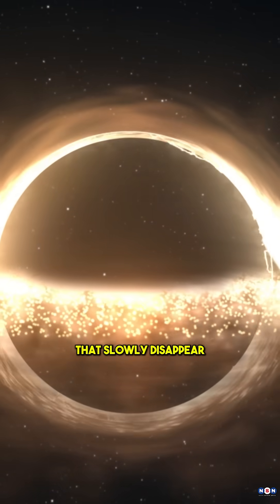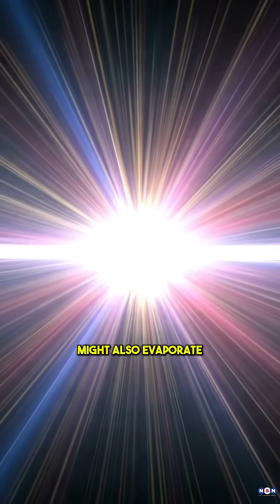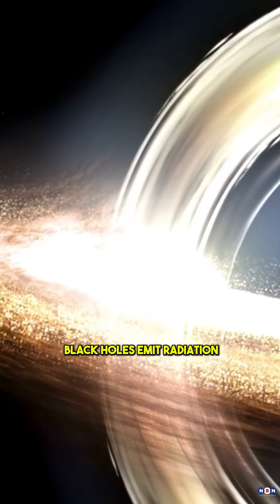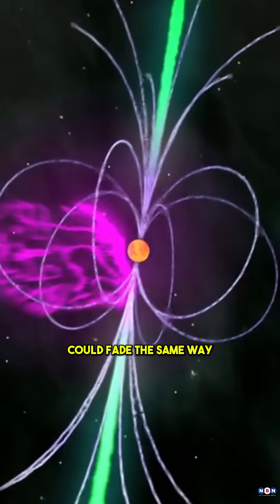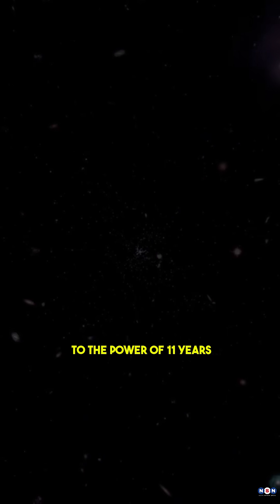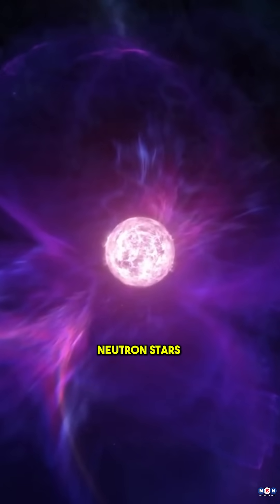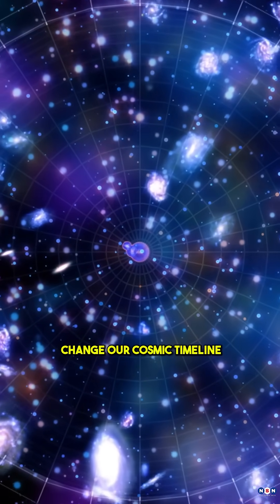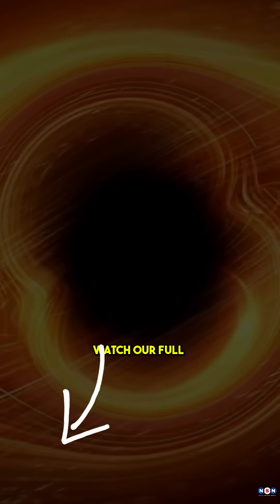Everything Evaporates: The Universe Is Dying Faster Than We Thought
New research shows neutron stars and white dwarfs may slowly evaporate like black holes, drastically shortening the universe’s timeline. This updated model suggests everything could vanish by 10⁷⁸ years, not 10¹¹⁰⁰. Find out how this works and why it’s shaking up our understanding of the cosmos.